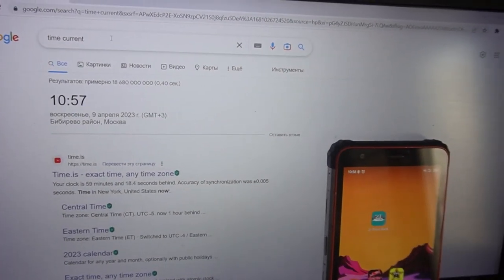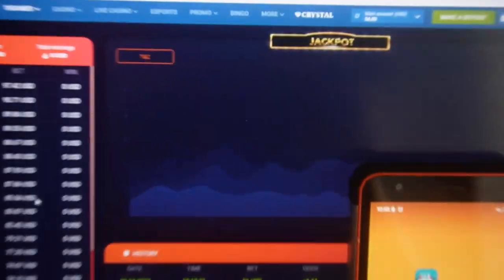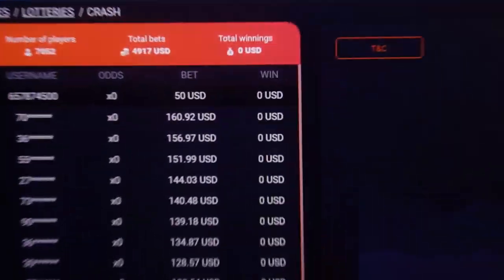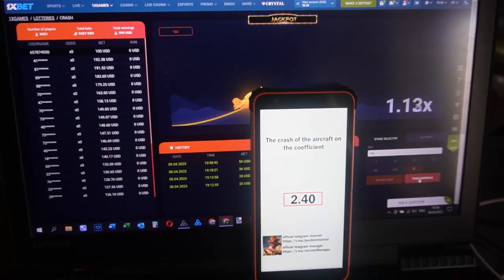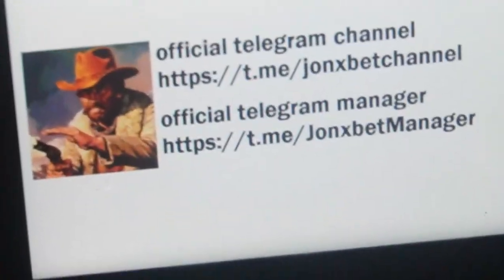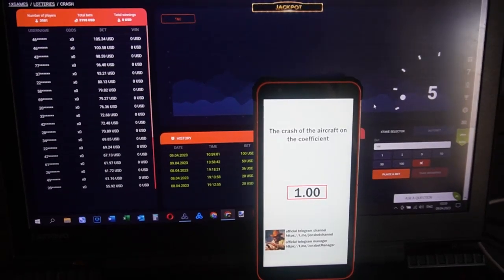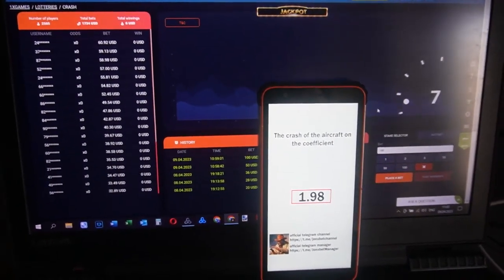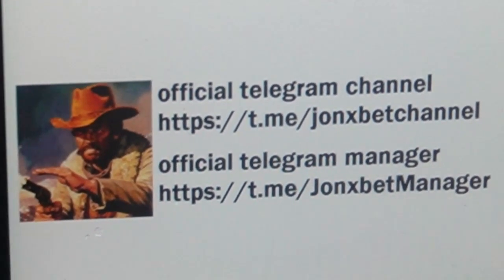Her gün oynarım kullanma haka for aviator predictor_0832_true platformda 1xbet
Arkadaşlarım, programcı olmanıza gerek yok to kullanmak bu senaryo. . 1xbet bize yalvarın dur ve daha fazla oyna. Her zaman kullandığım oyunda bana bunu mümkün kılan bir robot her aşamada kumar parası kazanmak için. Sizin için ortaya çıkan herhangi bir sorun için bize bir telgrafta mesaj yazın. Bu kısa videoyu sonuna kadar izleyin nasıl çalıştığını öğrenmek için. Haka aviator predictor_0832_true nakit getiriyor içinde 100% arasında denemeler. Bayanlar ve bayları bitireceğim bahis kazanan oyunlarda buluşalım.